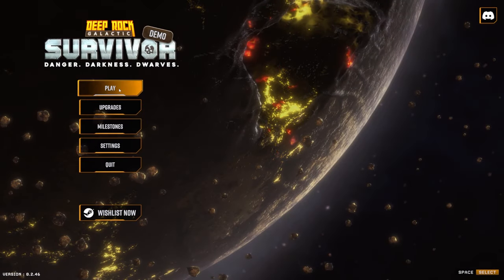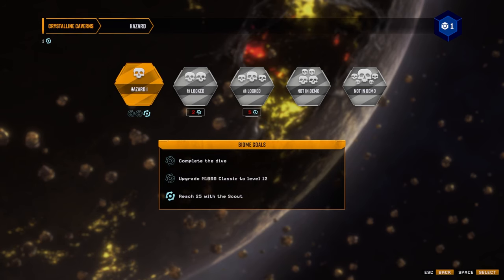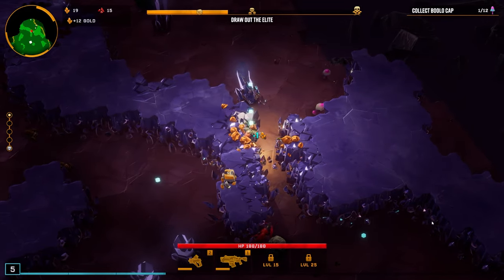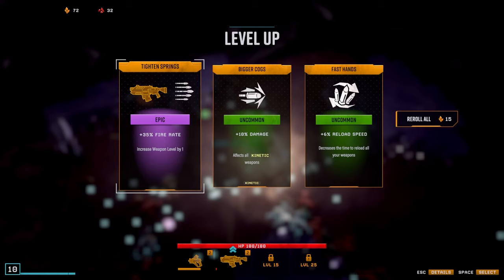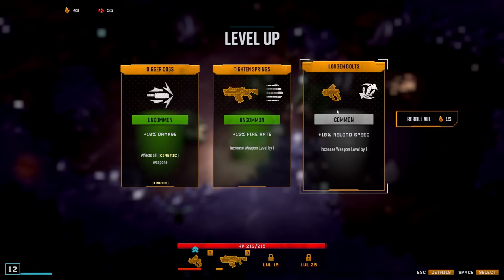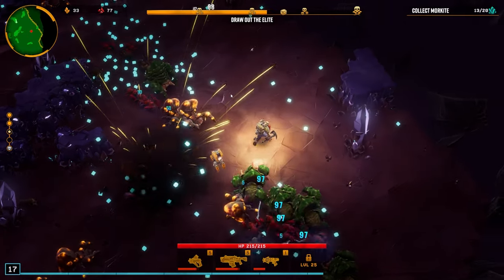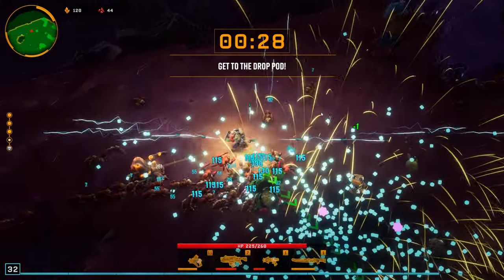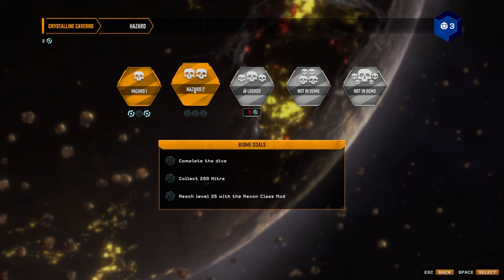Deep Rock Galactic Survivor FREE Demo !!! | Mrs. Z1